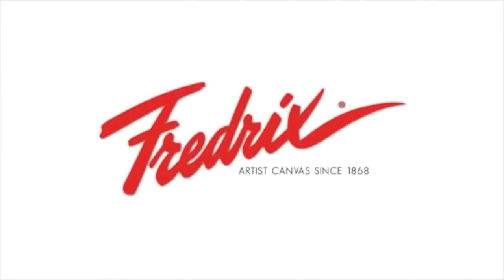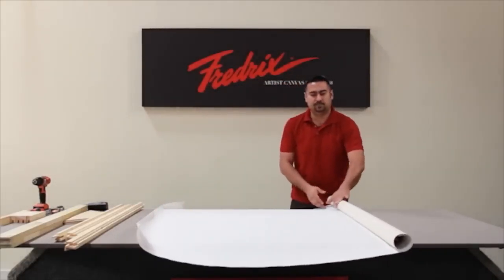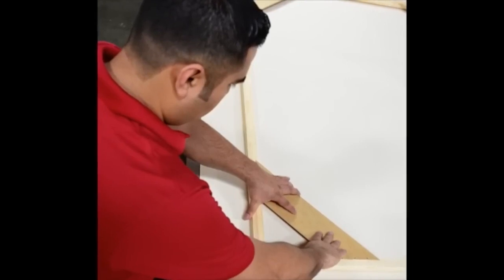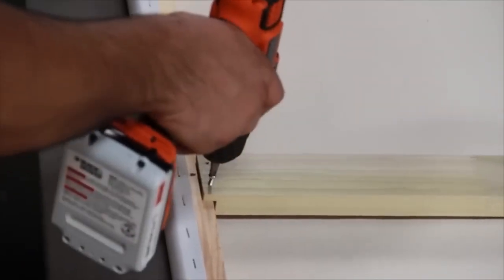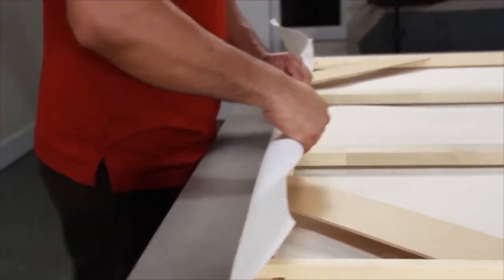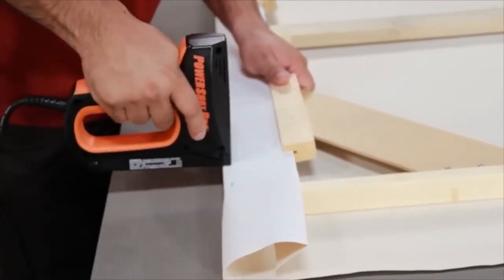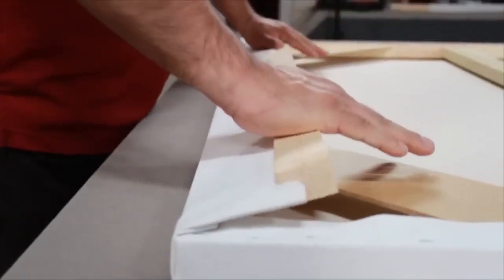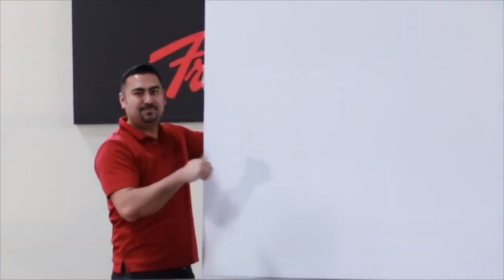How to Instructions for Fredrix Stretch It Yourself Kit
With the Fredrix PRO Dixie Canvas Kit, stretching your own canvas has never been easier!
Some Key Features:
Key Features:
Unprimed weight 12oz
Primed weight 17-1/2oz
1-3/8" deep stretcher bars
Acrylic titanium primed cotton canvas
New corner brace design ensures easy and accurate square up
Primed in the USA!

Watch this instructional video.
For more information and to order a Fredrix PRO Dixie Canvas Kit, please